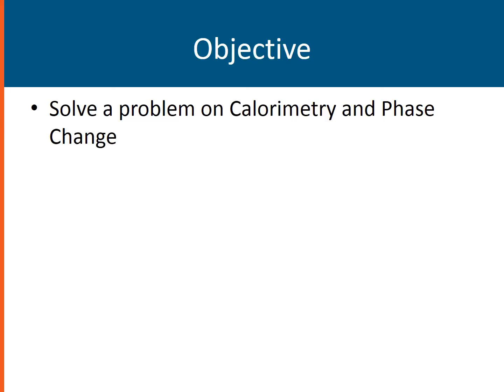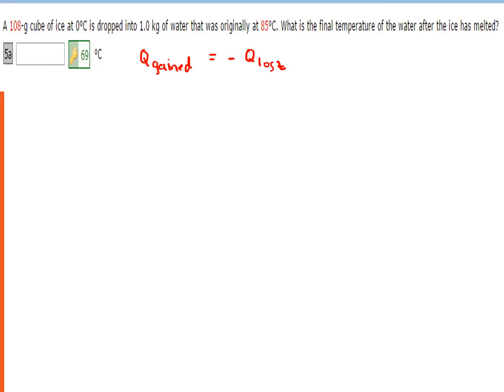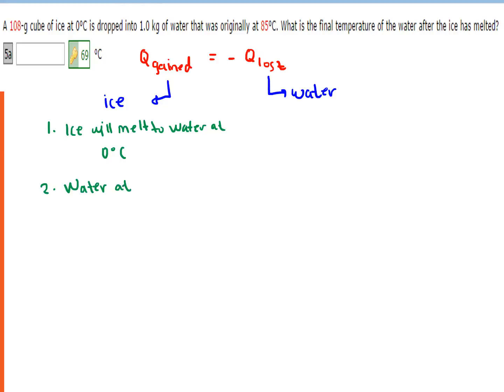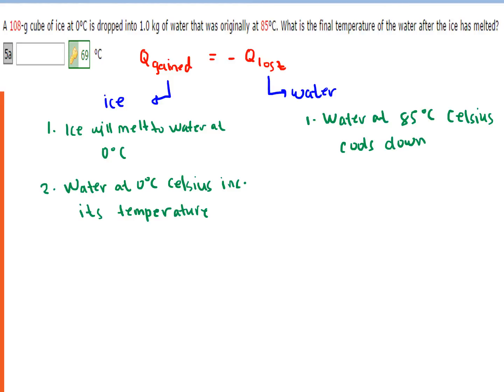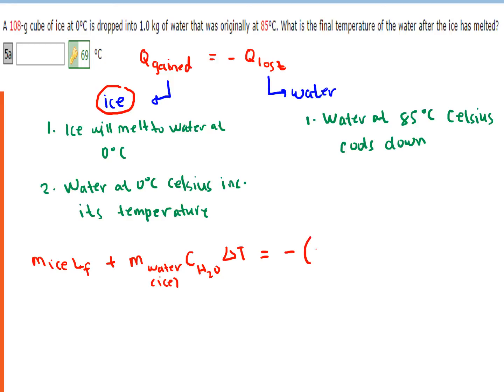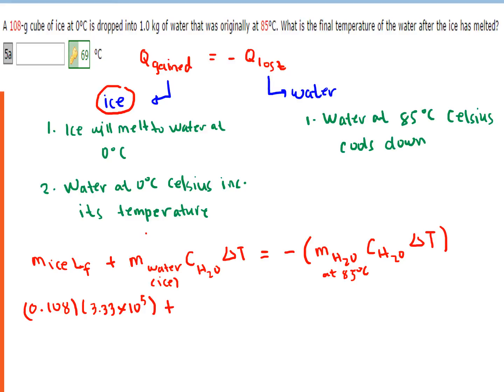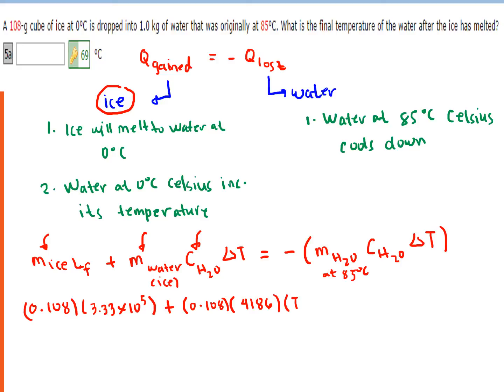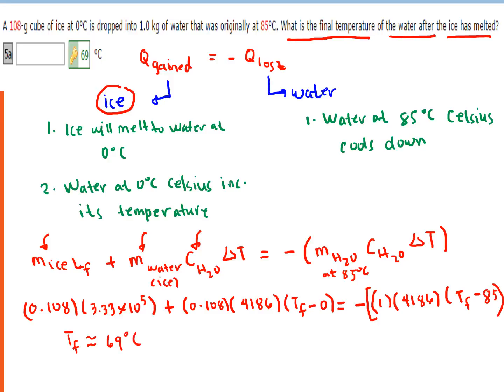Sample Problem on Calorimetry and Phase Change WebAssign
A 108-g cube of ice at 0°C is dropped into 1.0 kg of water that was originally at 85°C. What is the final temperature of the water after the ice has melted?